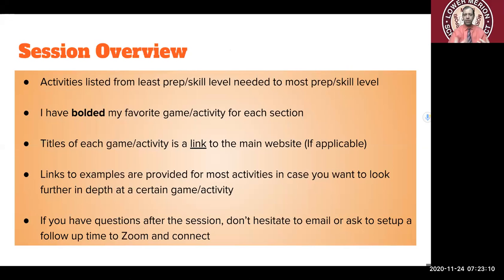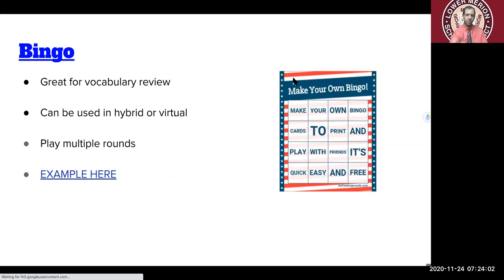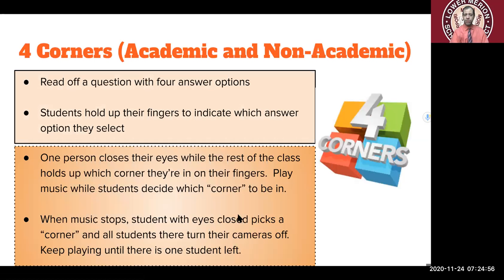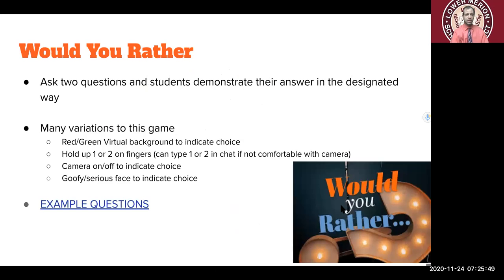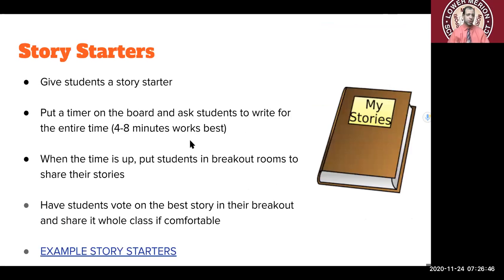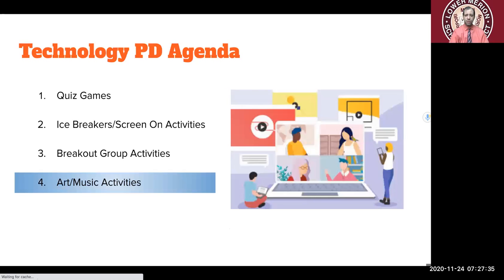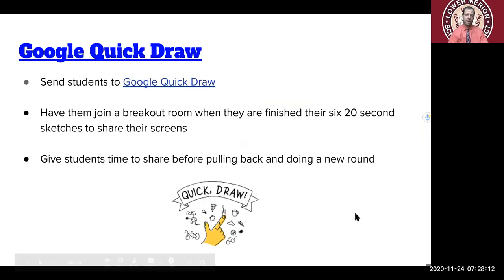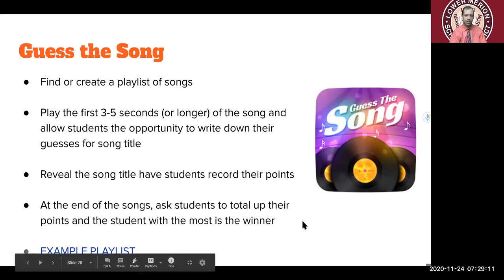Tech PD #5 Virtual Engagement Games and Activities